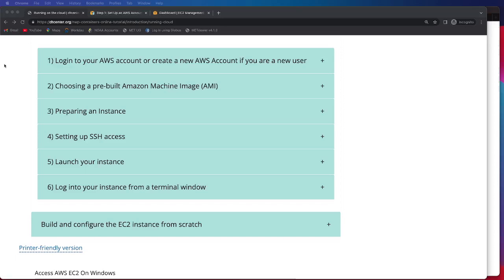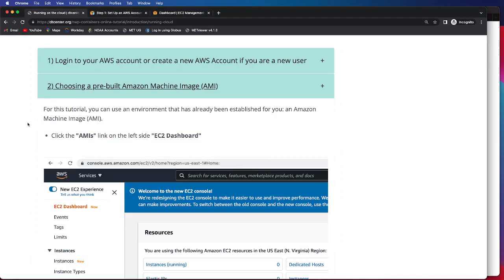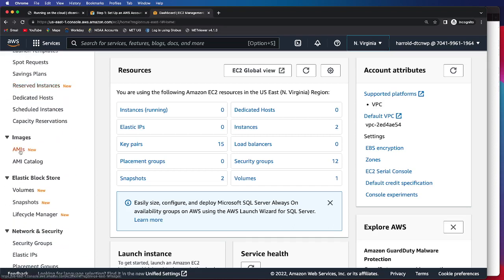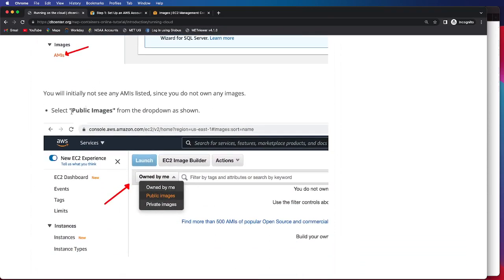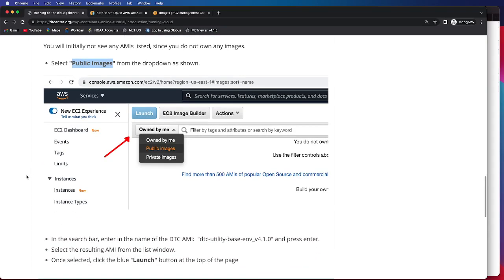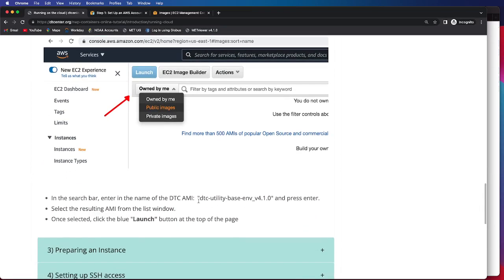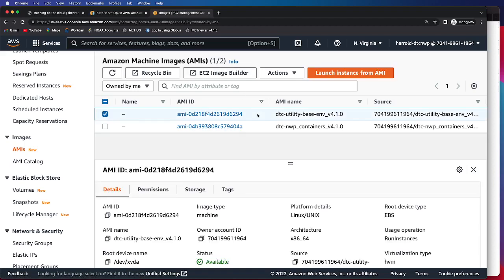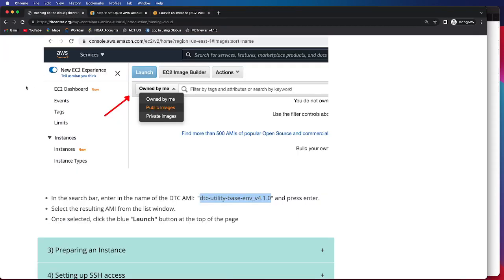NWP Containers: Running on the Cloud - Option 1.2